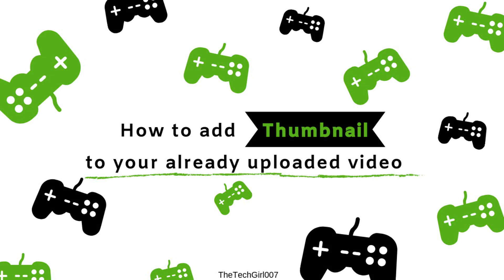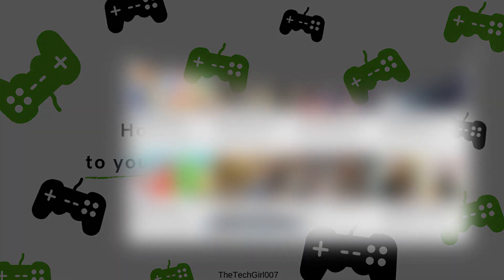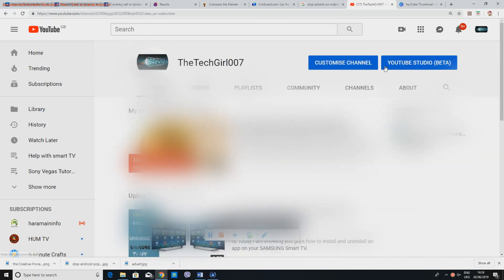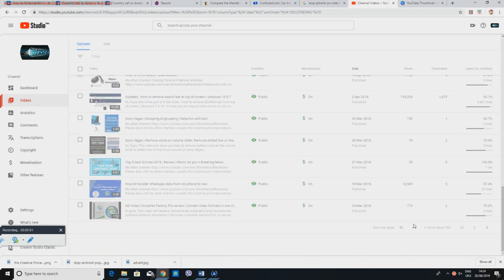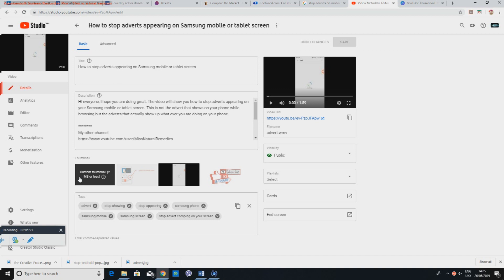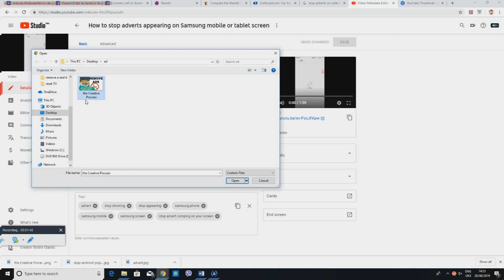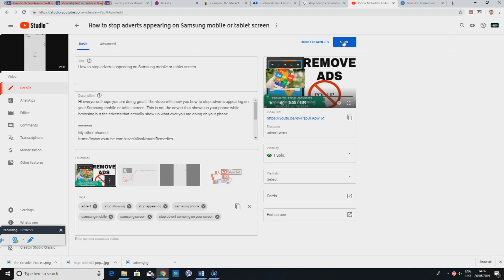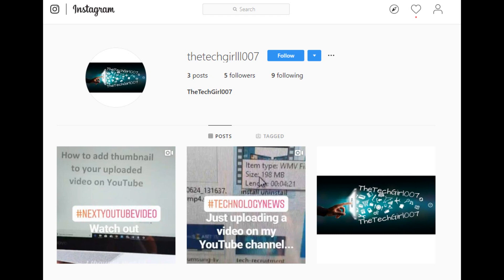How to add thumbnail/picture to already uploaded video | YouTube increase views Tip